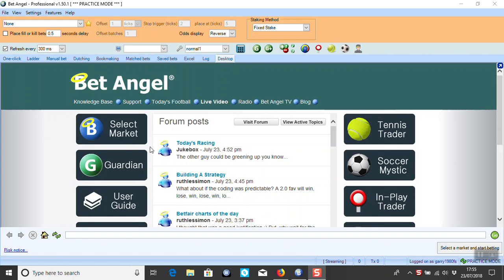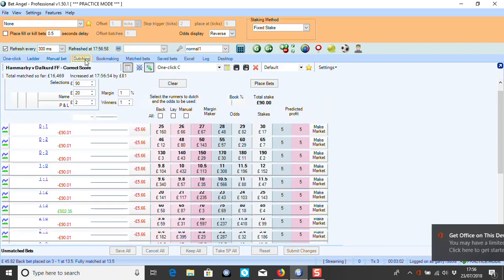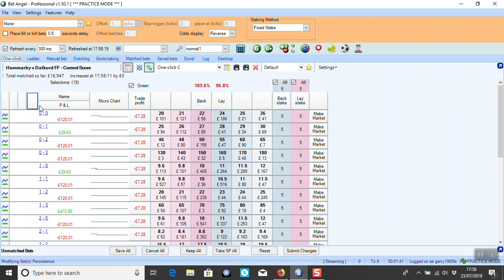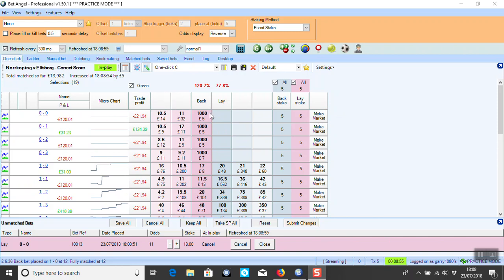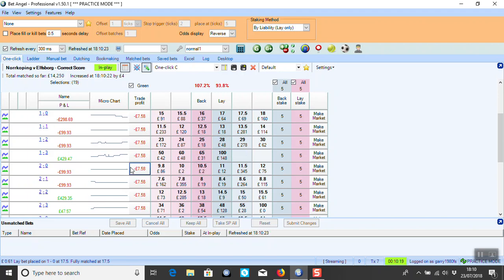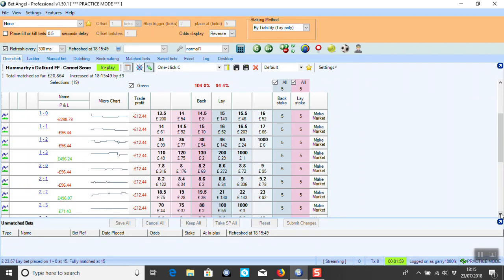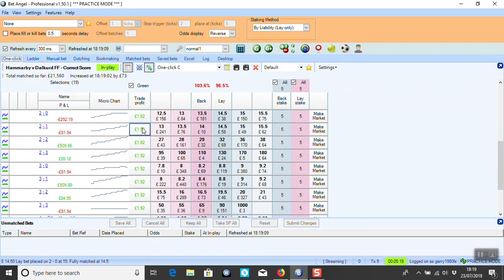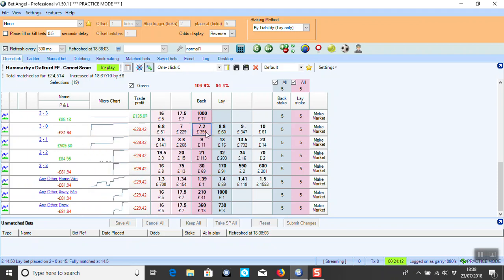Batman example 230718